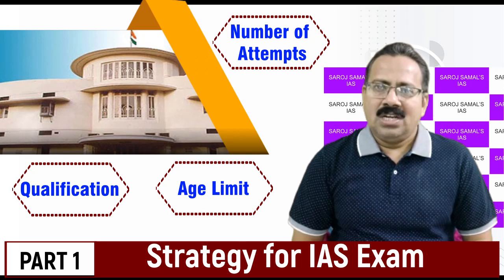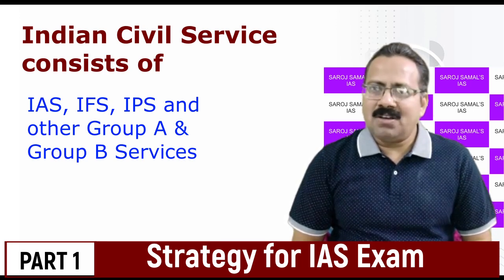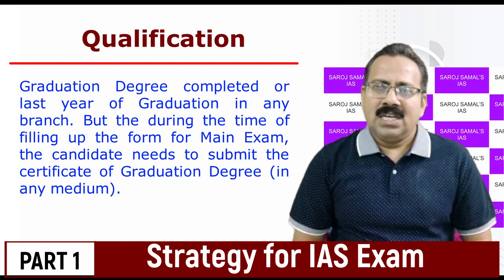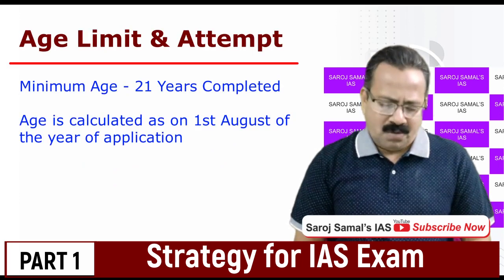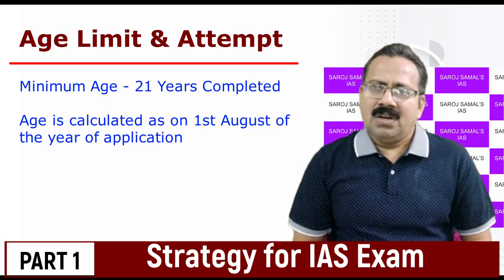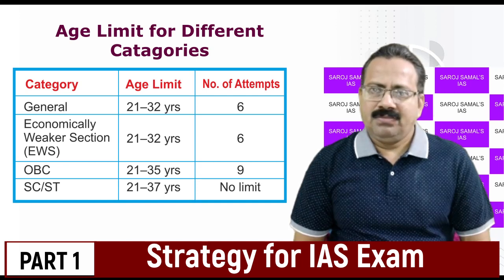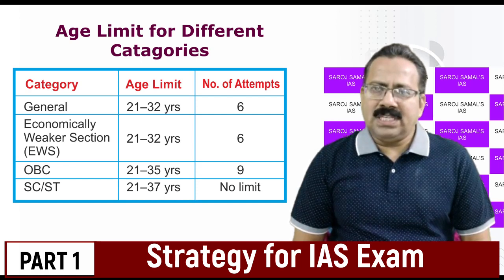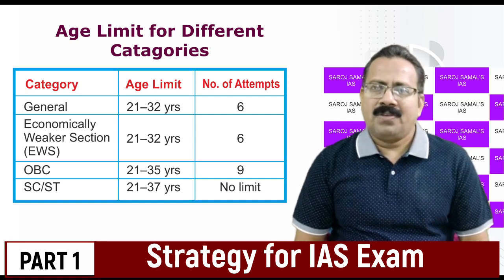Strategy for IAS Exam (Part 1) by SAROJ SAMAL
Qualification, Age Limit, Number of Attempts